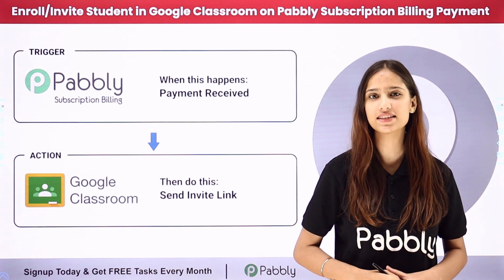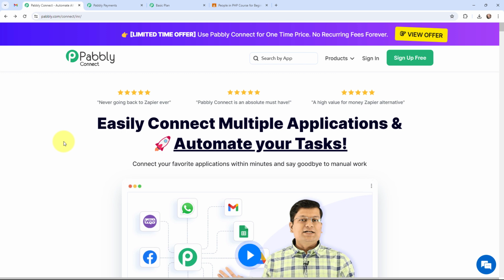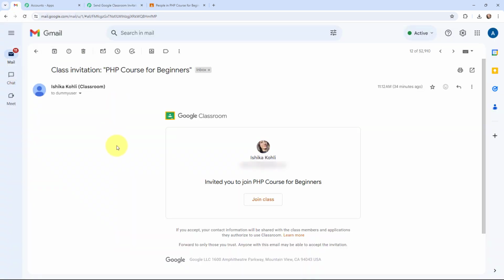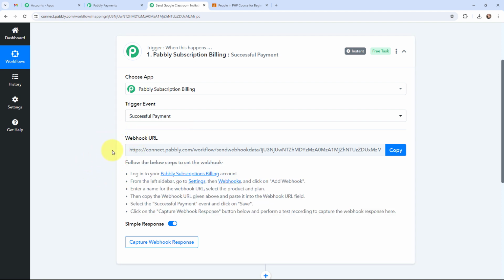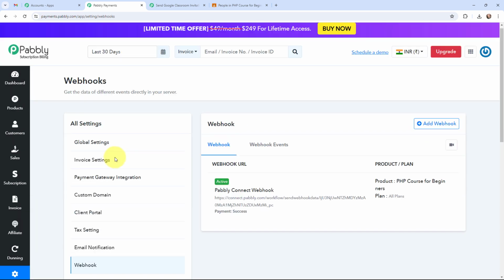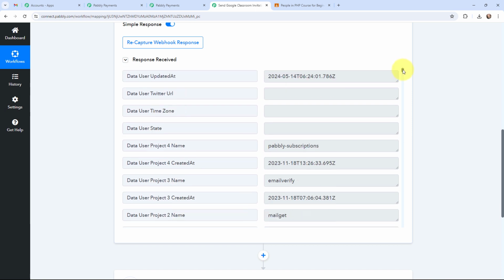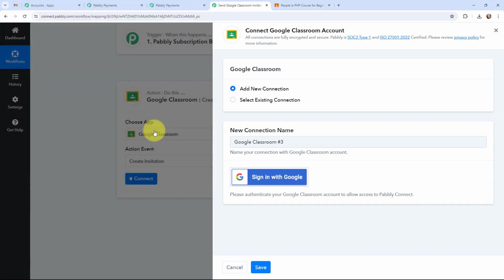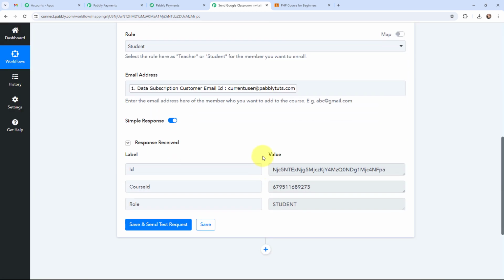Send Google Classroom Invitation on Successful Pabbly Subscription Billing Payment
In this tutorial, discover how to streamline your enrollment process by automatically sending Google Classroom invitations upon successful Pabbly Subscription Billing payments. We'll guide you through setting up a seamless integration using Pabbly Connect, ensuring that each new subscriber receives an invitation to join your Google Classroom.

1. Automation: Pabbly Connect offers automation capabilities that can help you automate mundane and repetitive tasks. This allows you to save time, money and resources.

2. Integration: Pabbly Connect provides a wide range of integrations so that you can connect different web services with each other. This helps you to create smarter workflow processes and make your business more efficient.

3. Security: Pabbly Connect takes security seriously and provides an industry-standard security system to protect your data and applications.

4. Scalability: Pabbly Connect is highly scalable and allows you to easily add new applications and services to your workflow.

 5. Cost-effective: Pabbly Connect is cost-effective and provides plans for different business sizes.

00:00 Intro
02:31 Trigger and Action
03:53 Workflow Explanation
08:30 Mapping
09:50 Summary